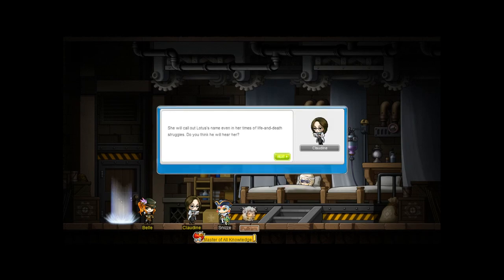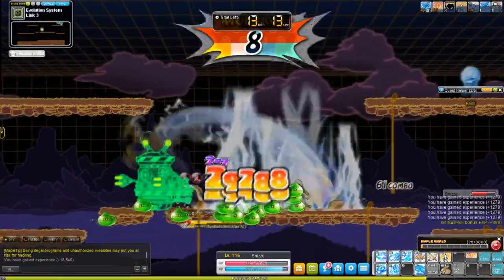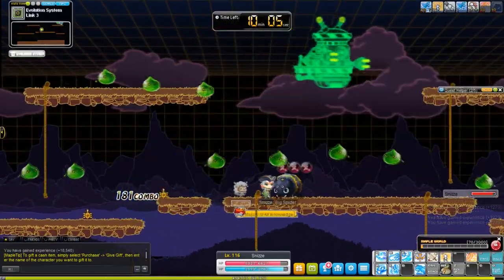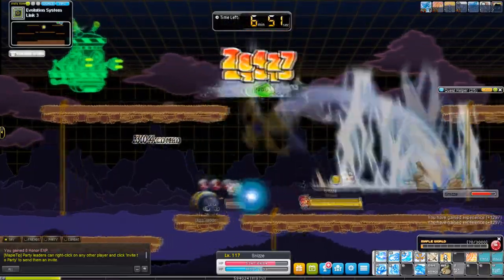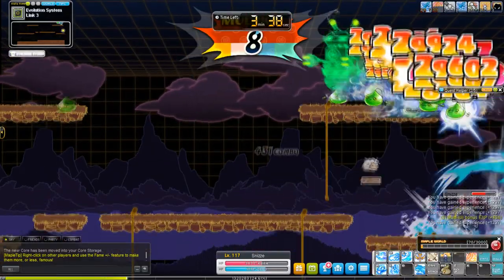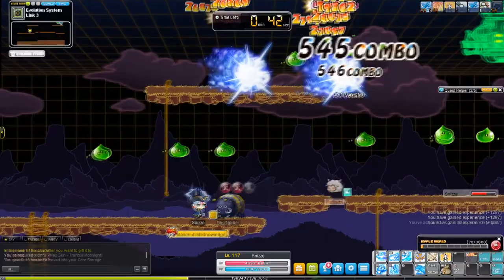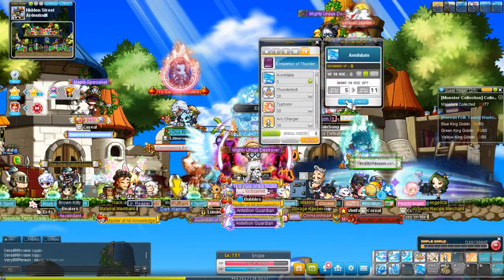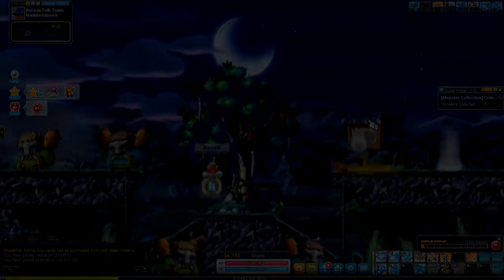Maplestory Solo Reboot: Episode 7 | Secondaries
I did not research Princess No as well as I should have when mentioning it in this video. The document is much more thorough.

Weapon/Secondary/Emblem or WSE has many optimizers available online for use.

🌟 IGN: Snizze
🌟 Class: ThunderBreaker